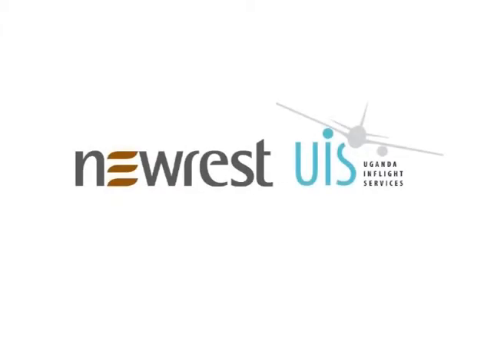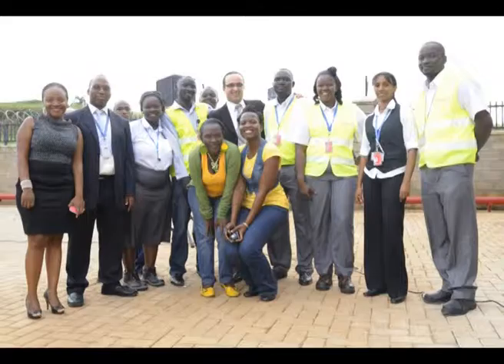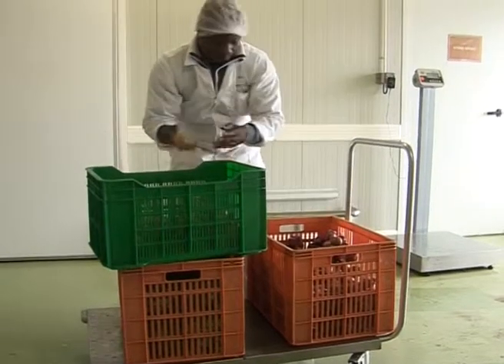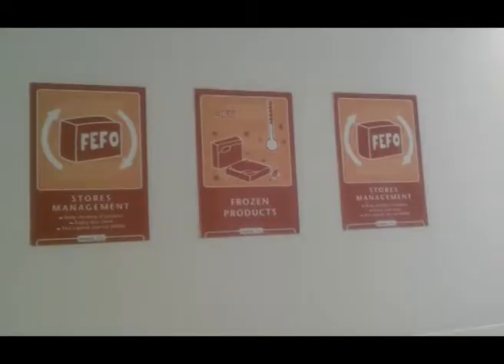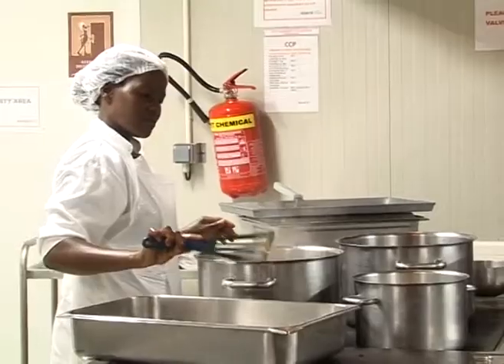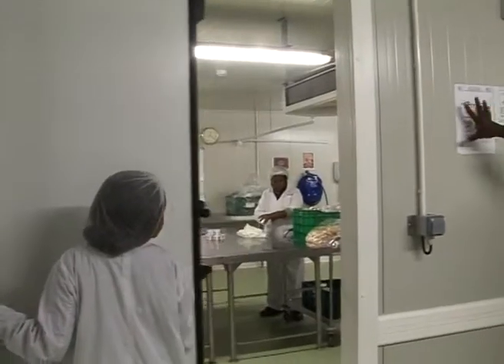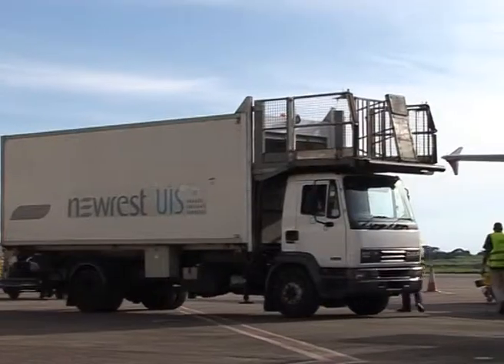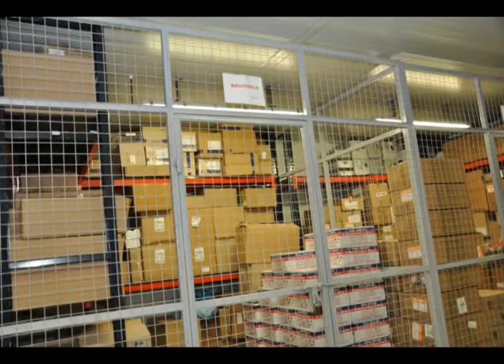Newrest-UIS Promo video